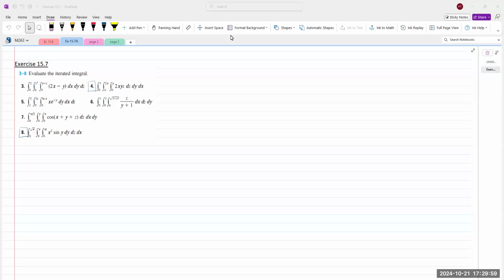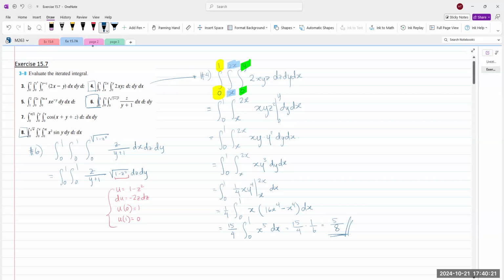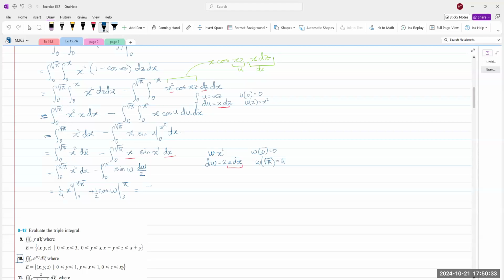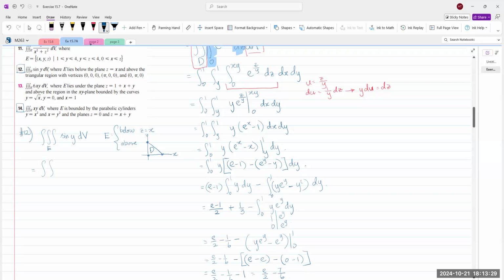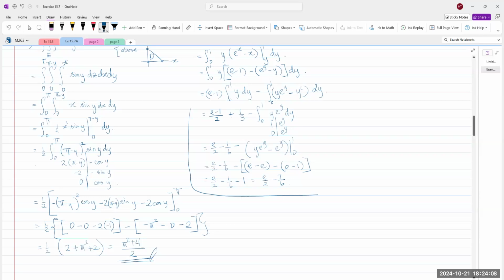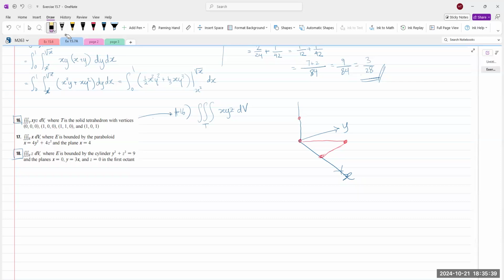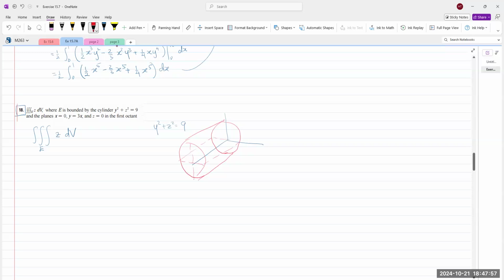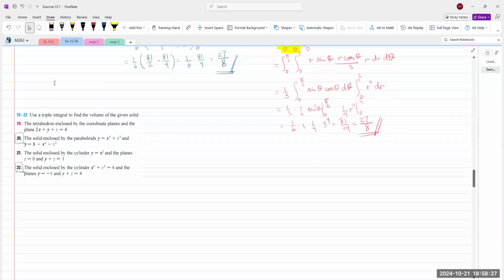Math 263 F24 Ex 15.7a